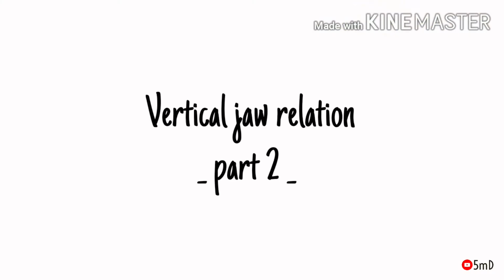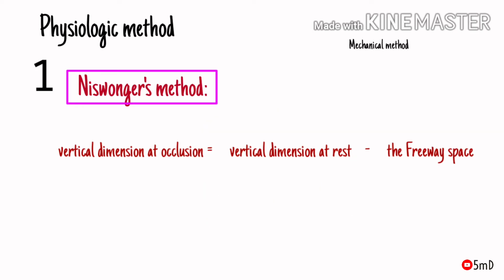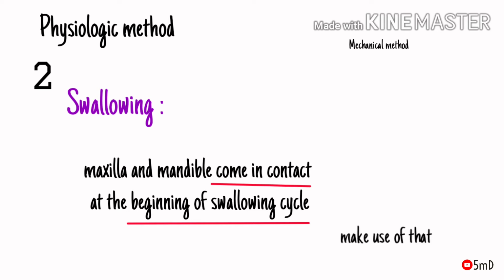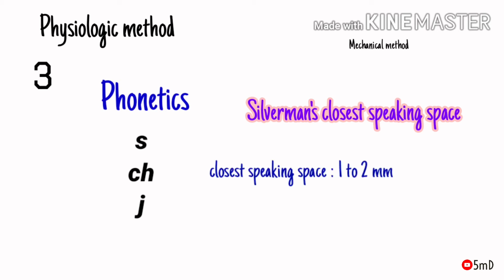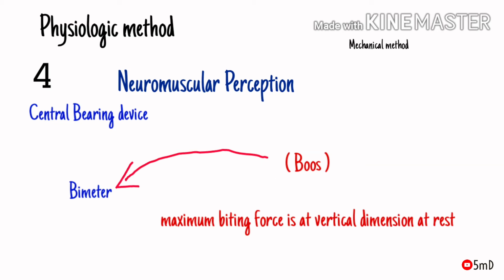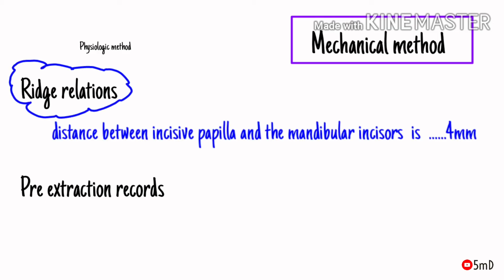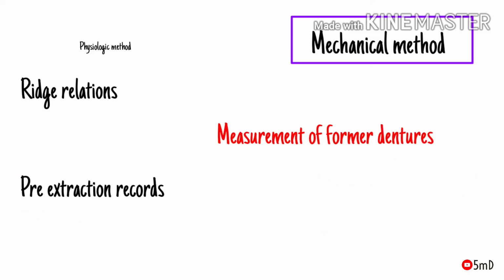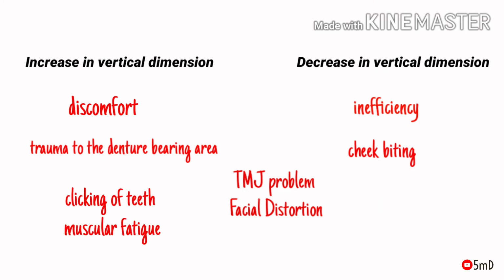JAW RELATION | Part 2 | PROSTHODONTICS | Vertical jaw relation | easy exam notes | 5 min Dentistry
This is the part 2 of vertical jaw relation video, where we will discuss about methods to record VERTICAL JAW RELATION AT OCCLUSION.

Recording Jaw relation is an important clinical step in the fabrication of complete denture. There are 3 types of jaw relation to be recorded. In this lecture video let us gather information on the basics of jaw relation and how to record vertical jaw relation at rest.

with 5minDENTISTRY